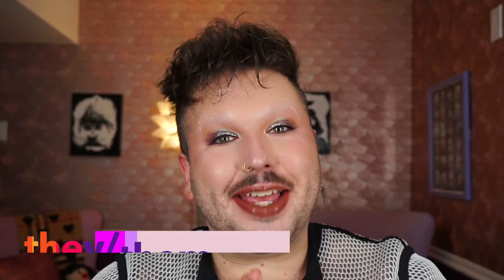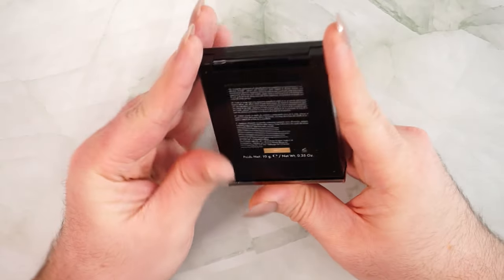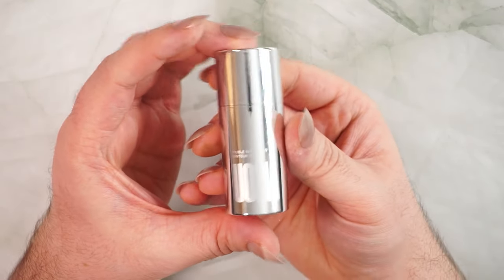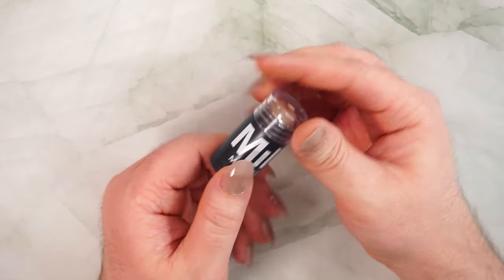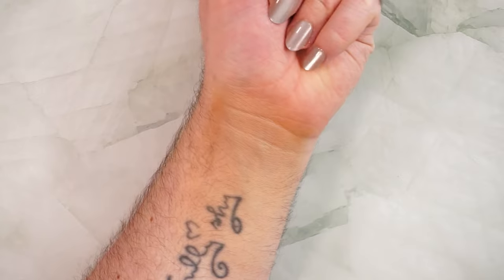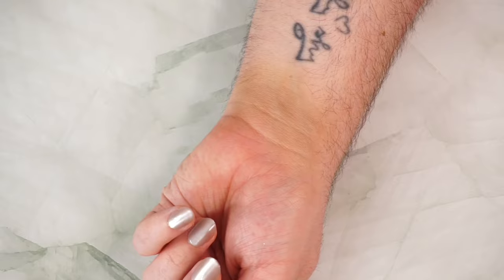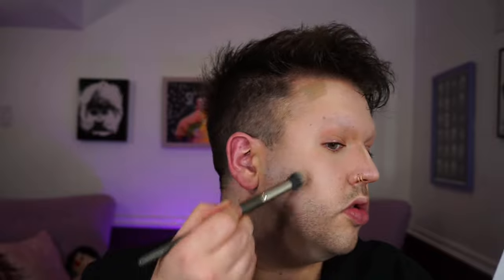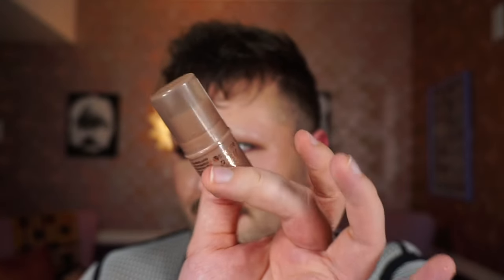Putting 10 Cream Contours to the TEST! | Essence | Rituel De Fille | elf | Victoria Beckham | Uoma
the video you've all (some) been waiting for! The cream contour video has finally arrived!

♡ timestamps ♡
00:00 - intro
01:18 - why did I do this video?
02:34 - the arbitrary ranking criteria
07:58 - Danessa Myricks Contour Balm in Light 1
12:15 - Uoma Double Take Freed Contour Stick in White Pearl
17:50 - Milk Makeup Contour Stick in Toasted
21:57 - Danessa Myricks Vision Flush in Nutcracker
27:53 - Westman Atelier Face Trace Contour Stick in Biscuit
31:09 - Rituel de Fille Inner Glow Creme Pigment in Intuition
33:22 - ELF Halo Glow Beauty Wand Contour in Fair/Light
36:03 - Elf Putty Bronzer in Feelin’ Shady
38:40 - Essence Baby Got Bronze in Moon Dust
41:30 - Victoria Beckham Beauty Contour Stylus in Travertine
44:07 - arm swatches of all 10 contours next to each other
44:50 - Which one am I actually keeping?

♡ WRECK COLLECT PODCAST on SPOTIFY! ♡

♡ submit a scandalous story to me and Kackie’s Podcast ♡

Static Nails (You get $5 off, I get $5 store credit)

If you're a brand that would be interested in sending me PR, please know that I would only accept the PR under the condition that I am permitted to honestly review it on my channel in the way I see fit.